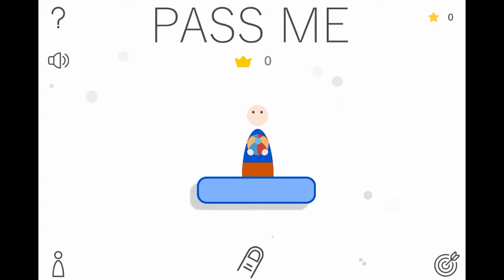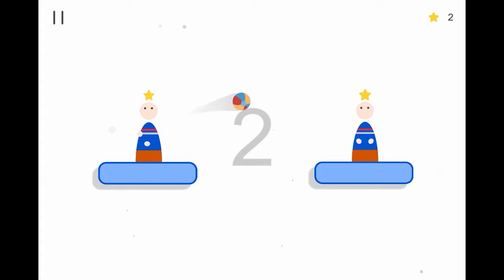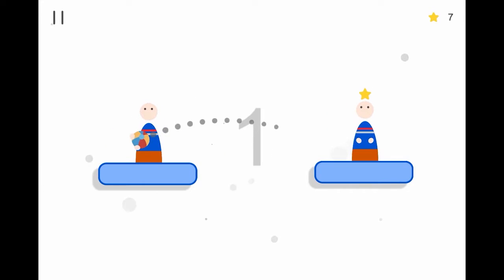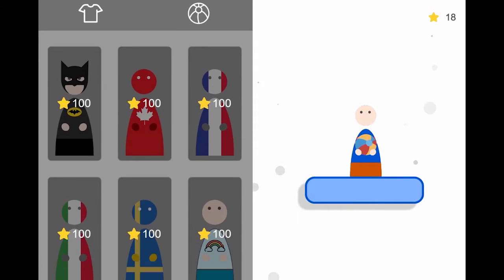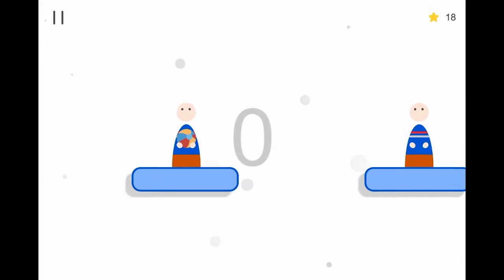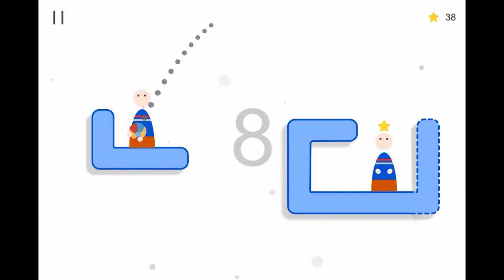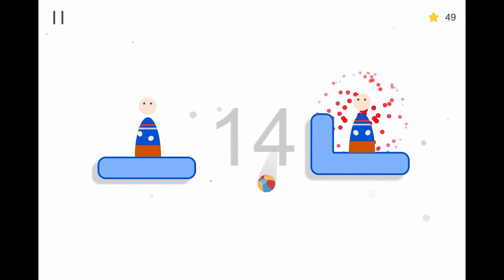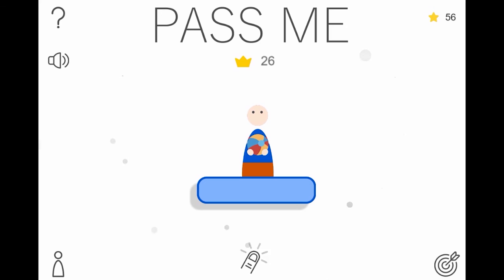Heads Up! -- Pass Me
I'm good at this! No I'm not.

This game of catch was created by Cocos Creator.